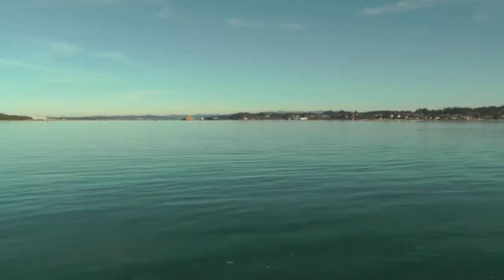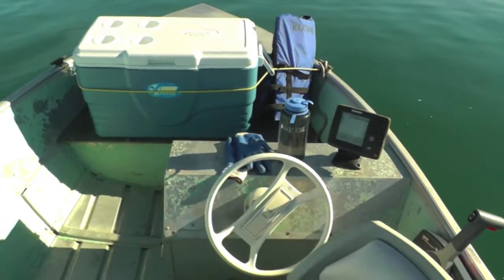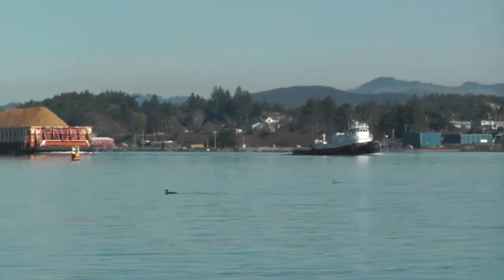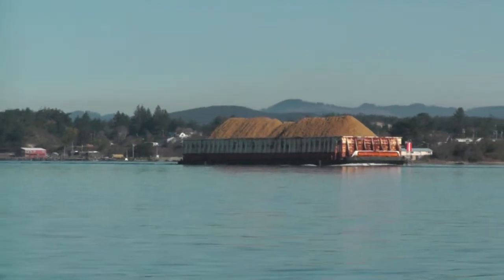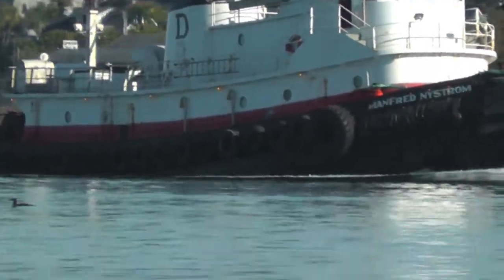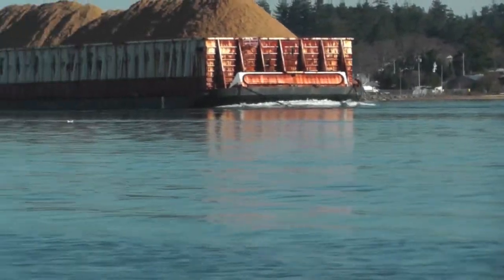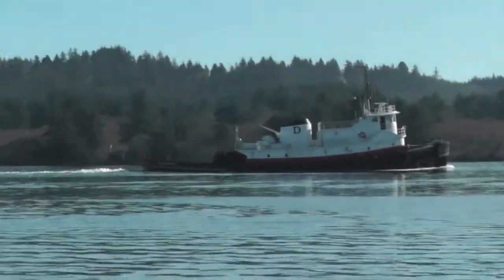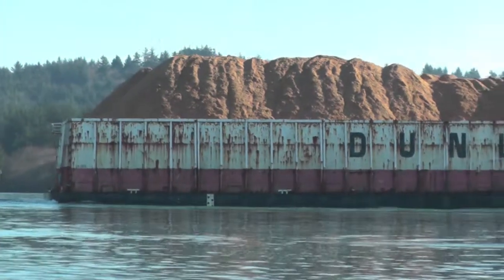The Manfred Nystrom pulling a barge full of wood chips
Filmed January 2014 - While on Coos Bay doing a little crabbing I got to watch the Manfred Nystrom pull a barge full of wood chips past me. The day was warm and very little wind and just unbelievable for this time of year. The crabbing should have been fantastic but I completely struck out for probably the first time ever. I redeemed myself a few days later!

The Manfred Nystrom is a Dunlap Towing Company tug, and was built in 1966 along the Gulf Coast. This beast has 3,900HP and pushes two five bladed stainless steel props each with a diameter of 106".  She is 126' long and 33'6" wide with a draft of about 12". With a gross tonnage of 196, this tug carries 72,500 gallons of fuel and 5.500 gallons of fresh water along with1,200 gallons of lube oil. This tug typically hauls freight up and down the West Coast.

The cargo is hauled in a Dunlap chip barge and this time was loaded with douglas fir. It was likely loaded at the Georgia Pacific chip terminal in Coos Bay as that is the only one I've ever seen load barges with chips. Hard to tell the destination of this load, but it probably was intended for domestic use.

Filmed with a Panasonic HC-V700M in 720p.